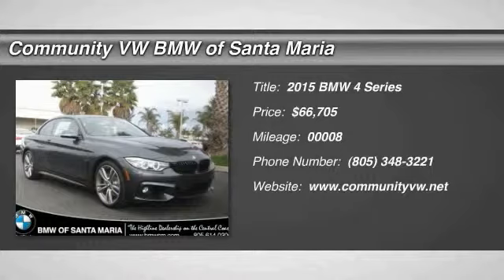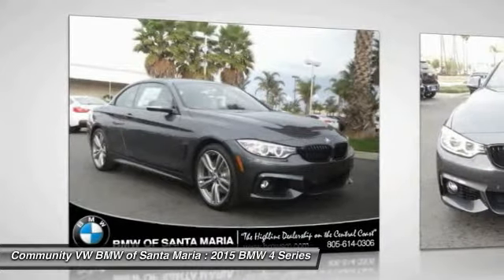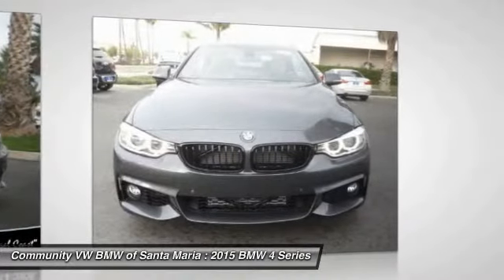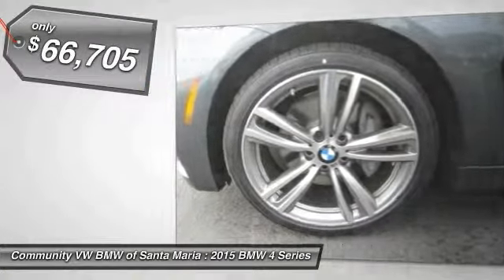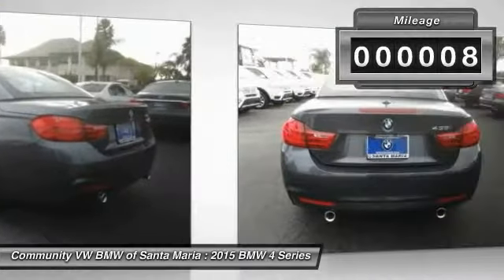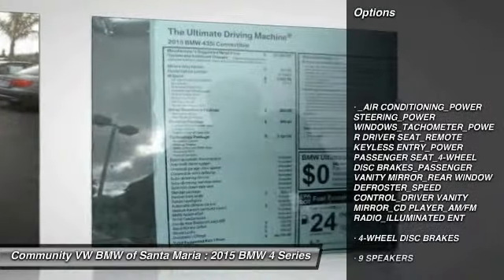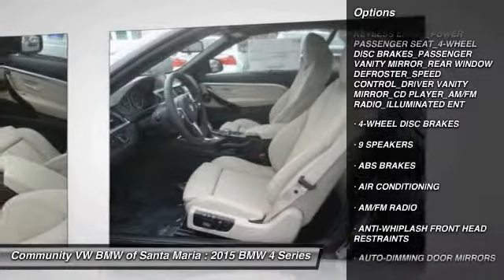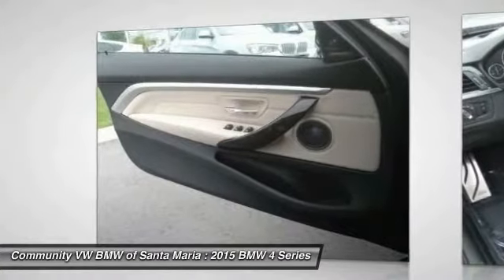2015 BMW 4 Series SAN LUIS OBISPO,SANTA BARBARA,SANTA MARIA,PASO ROBLES,BAKERSFIELD B6910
2015 BMW 4 Series 2dr Conv 435i RWD

COMMUNITY BMW VOLKSWAGEN OF SANTA MARIA, PROUDLY SERVING SAN LUIS OBISPO, SANTA BARBARA, SANTA MARIA, PASO ROBLES, BAKERSFIELD, AND SURROUNDING CALIFORNIA LOCATIONS. THIS MINERAL GREY 2015 BMW 4 SERIES IS EQUIPPED WITH A 6-Cylinder, AUTOMATIC TRANSMISSION, AND RECEIVES AN ESTIMATED 20 City/30 Hwy MPG.